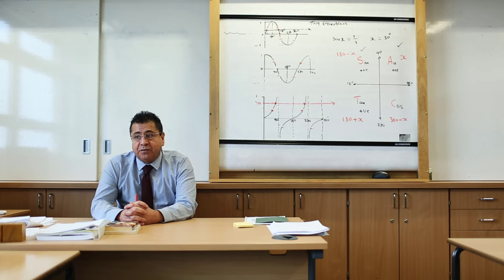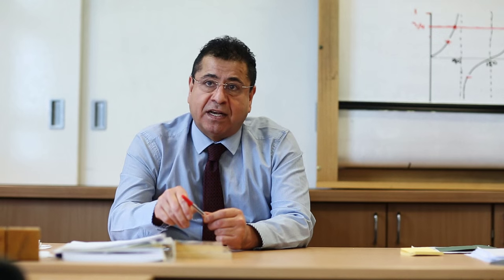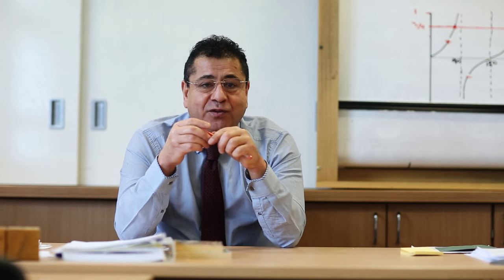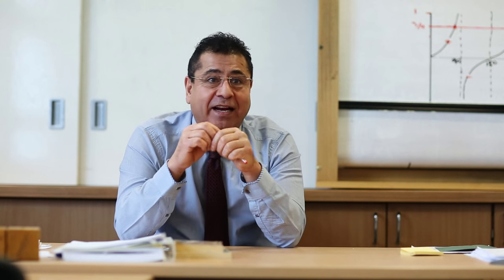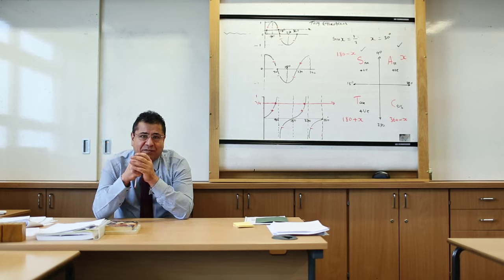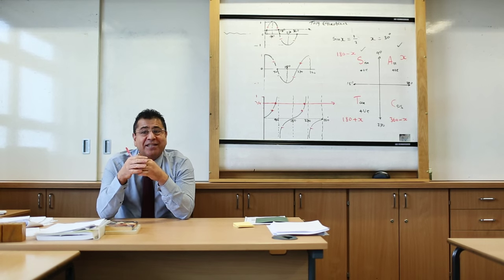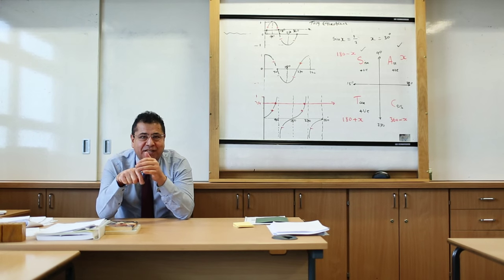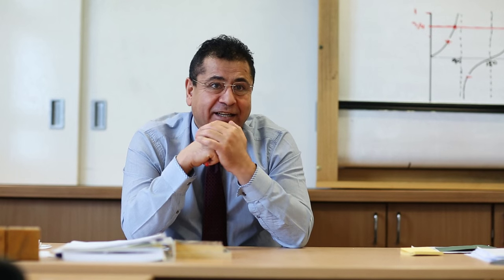Ab Abdullah - Interview Extract (This Is My Home - Show Racism the Red Card)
This Is My Home is a short documentary project, produced for Show Racism the Red Card by David McGinty (Walnut Wasp), exploring the controversial issues of immigration and racism from the point of view of Scotland’s migrant community. The project compiles personal accounts by individual immigrants from as far afield as the Philippines, Malaysia, and Iraq, and reveals some fascinating and at times painful insights into the challenges faced by the UK’s migrant population today.

In this excerpt, Ab Abdullah talks about his experience teaching at Cathkin High School, his connection to the city of Glasgow, and the challenges he's faced as an immigrant from Iraq.

Tell us your own story about immigration in the UK, using the hashtag thisismyhome.